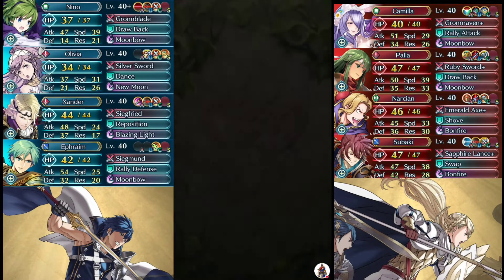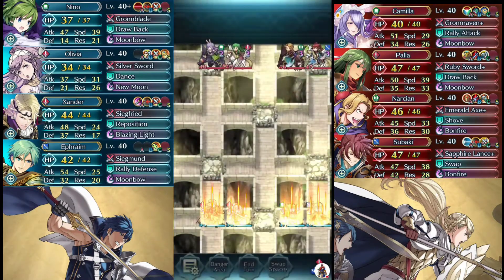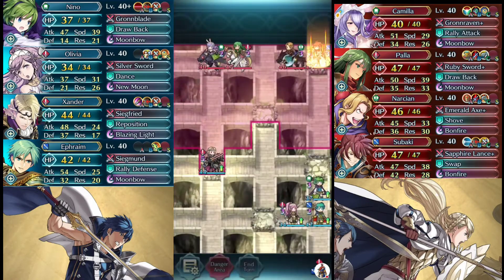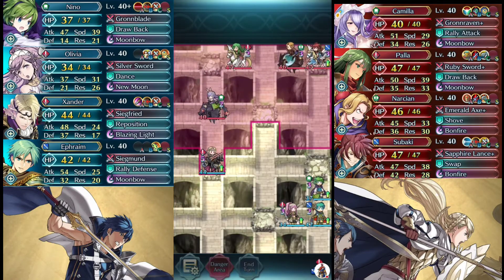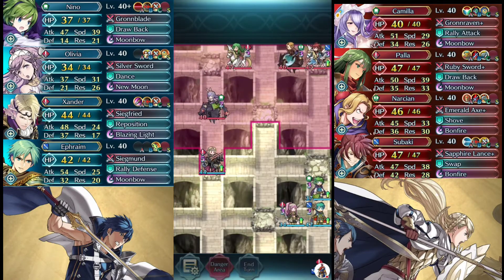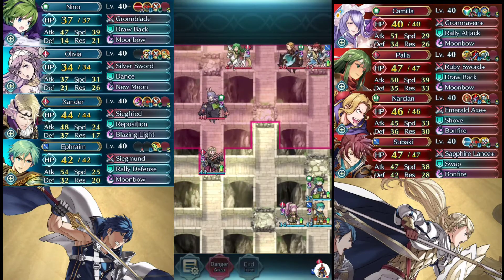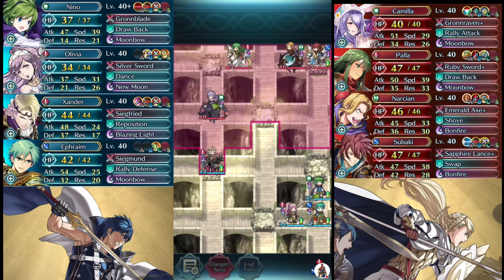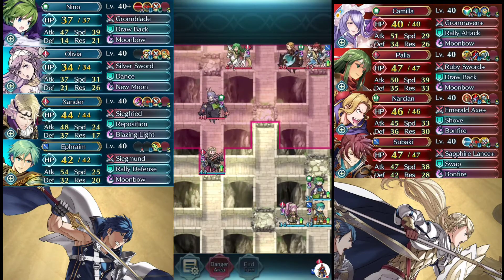Yamada Kotaro Hard 2 Gameplay - Fire Emblem Heroes Yamada Kotaro Hard Special Map 2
Yamada Kotaro Hard 2 Special Map Gameplay Tactics and Tips!  Yamada Kotaro Maps!

Illustrator Yamada Kotaro is the inspiration behind a new set of Fire Emblem Heroes special maps, featuring Kotaro's PvP teams!  Earn orbs in Fire Emblem Heroes by defeating Yamada Kotaro Normal 2 and Yamada Kotaro Hard 2 maps.

This video walks through two strategies for defeating Fire Emblem Heroes Yamada Kotaro Hard 2.  Here you fight against Flier Emblem on an all bridge map!  Yamada Kotaro Hard 2 is the second map in the challenging Yamada Kotaro maps series, and fighting against flier emblem was fun!

FEH Yamada Kotaro Maps will give you an orb for completing each difficulty level -- so there are 10 orbs sitting there waiting to be claimed.  I hope these Yamada Kotaro tips help!  Let me know down in the comments!